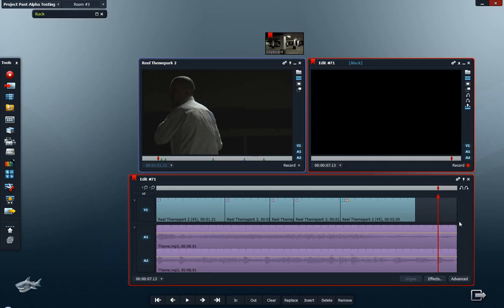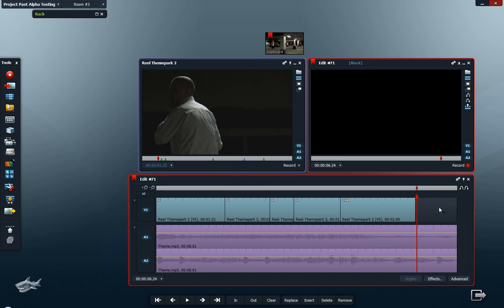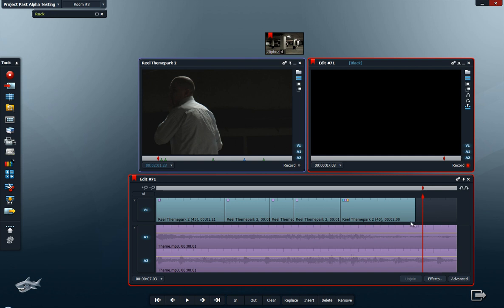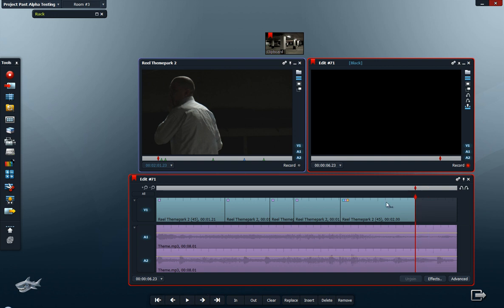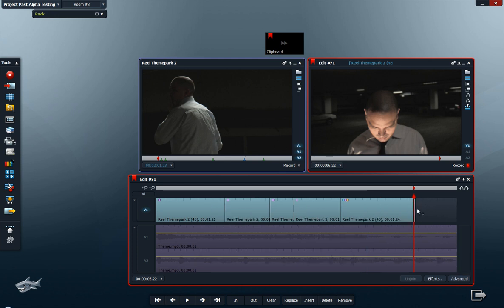Lightworks: Freeze Frame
A quick look at how to use and create "freeze frame" in Lightworks.